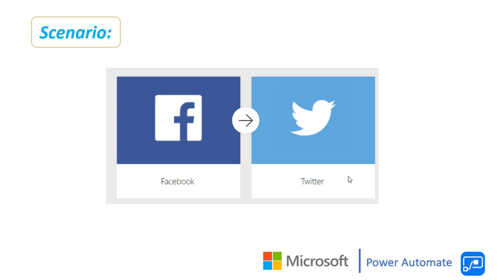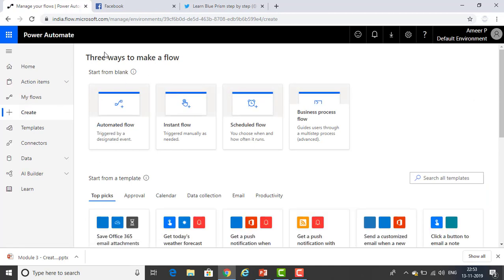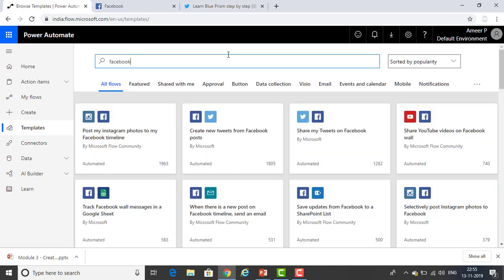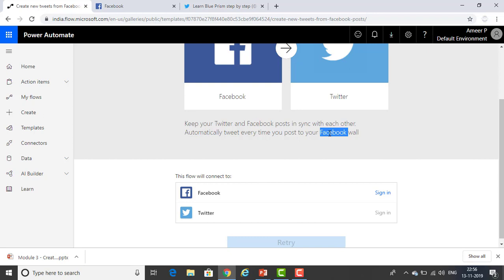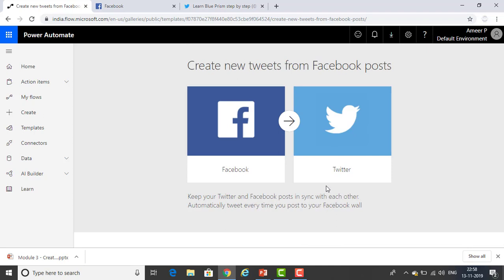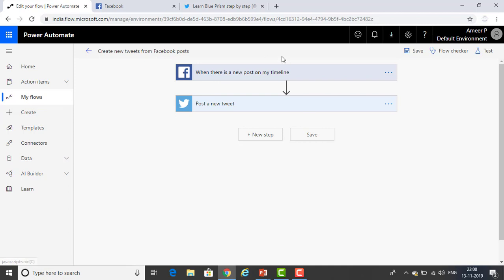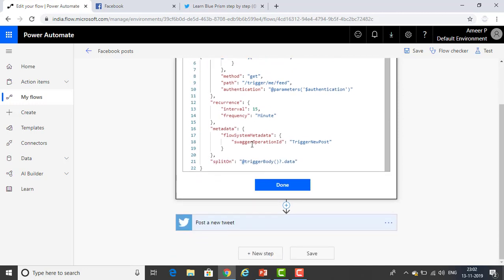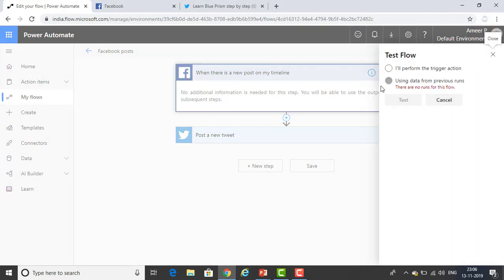Microsoft Power Automate Tutorials || Module 3 : How to Create a FLOW by using Templates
In this module, we will learn:
 How to create a FLOW in Microsoft Power Automate by using Templates